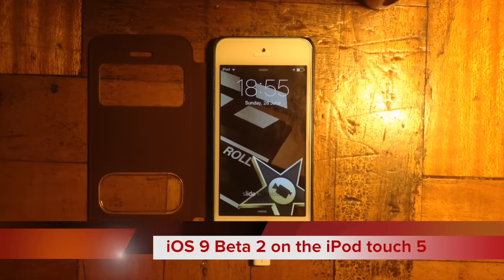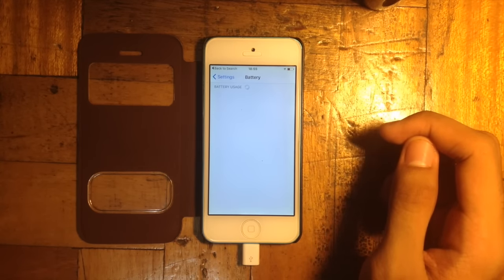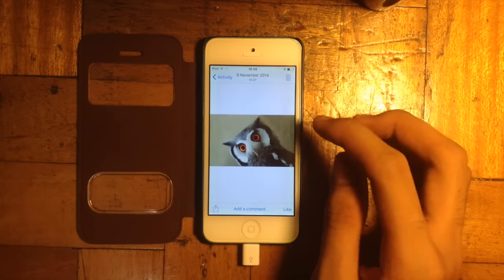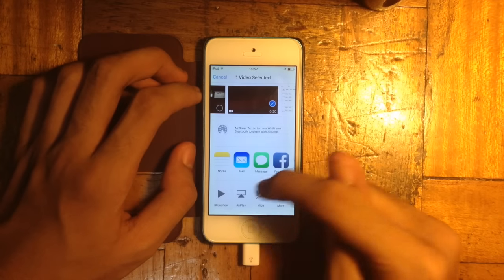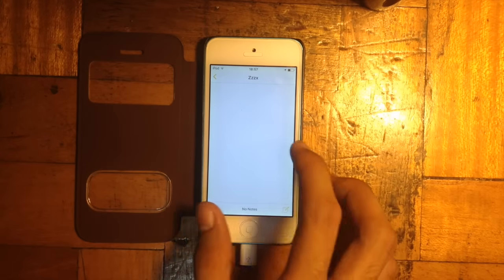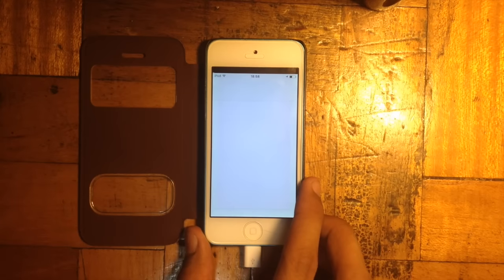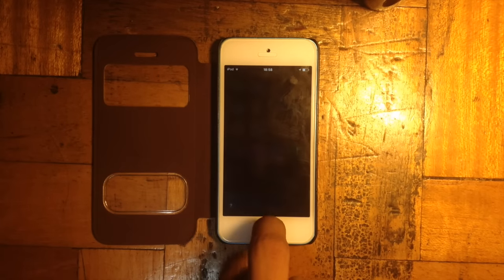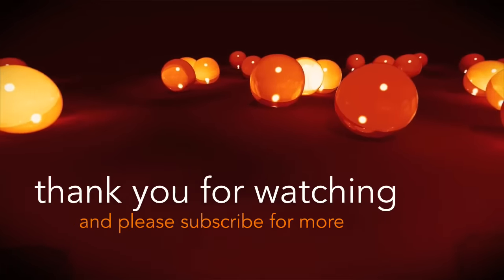iOS 9 on the iPod touch 5th Generation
Here are some few changes that iOS 9 brought to the iPod touch 5th Generation

Sorry guys, for the delayed videos I just really want to test the software changes first before I share them.